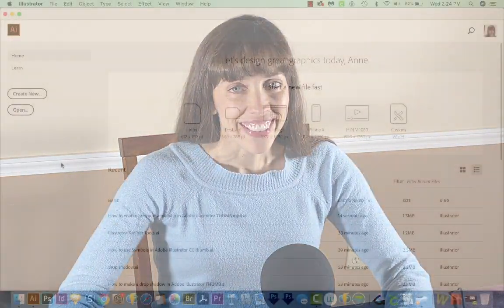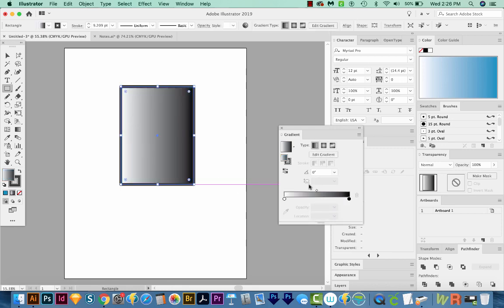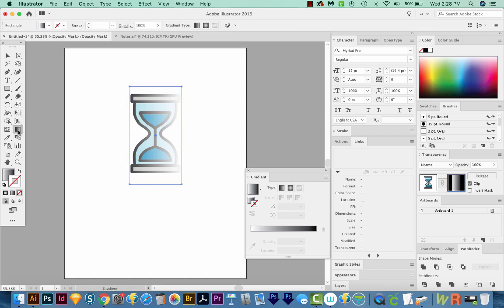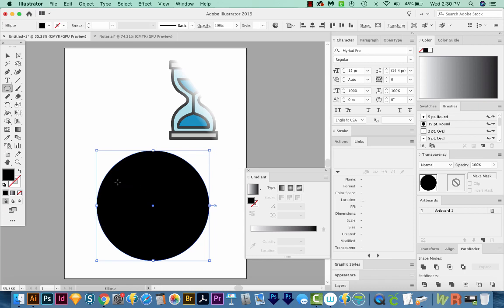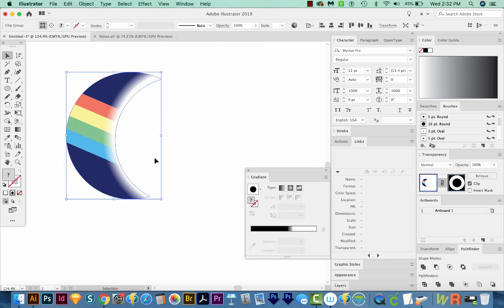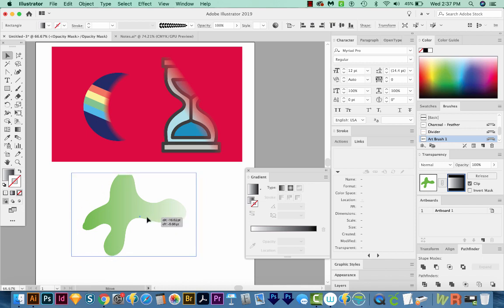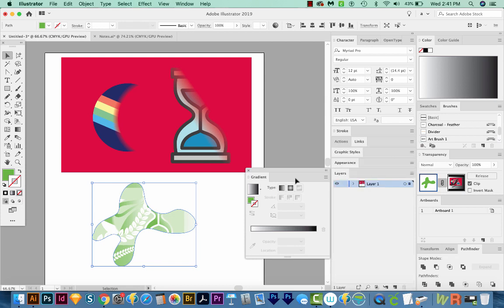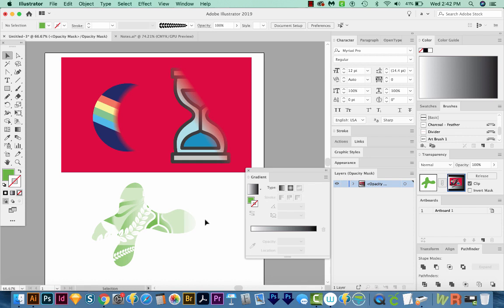How to make a Gradient Opacity Mask in Adobe Illustrator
Opacity masks are one of the more confusing parts of Illustrator - learn how to use them in this video!